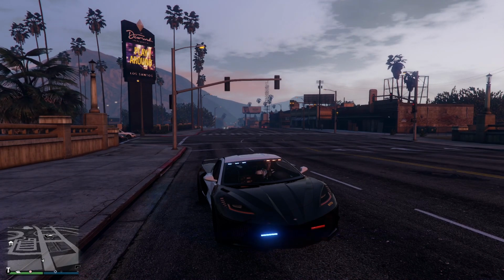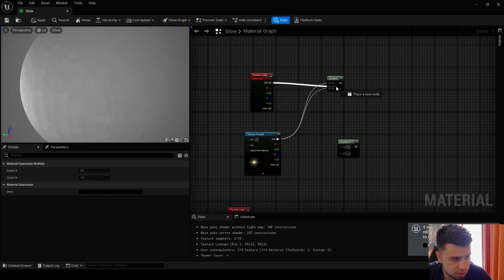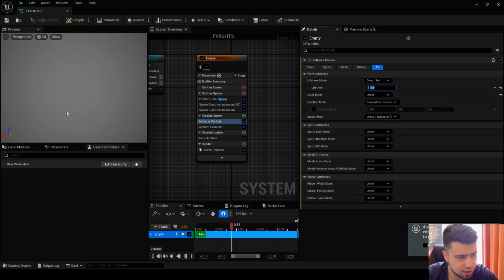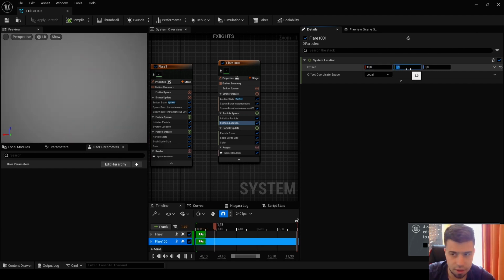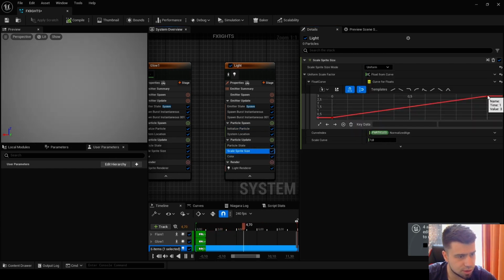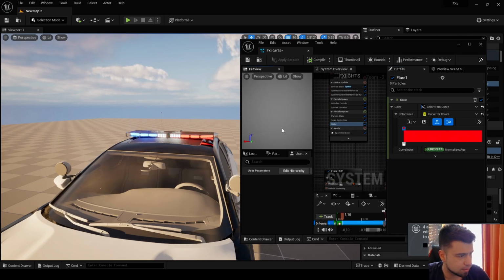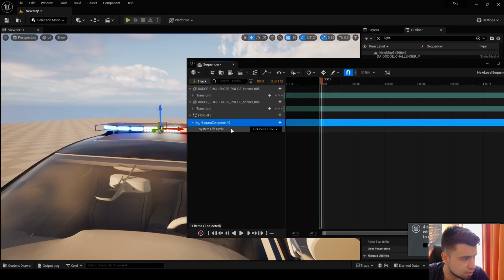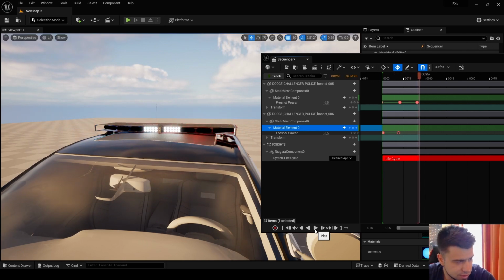Unreal Engine 5 Niagara Police Siren Effect | GTA 5 Style Lights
Learn how to recreate the iconic GTA 5 police siren lights using Niagara in Unreal Engine 5. Quick, clean, and game-ready!